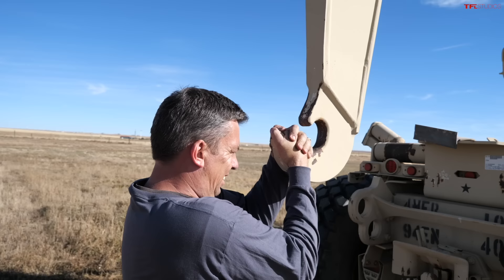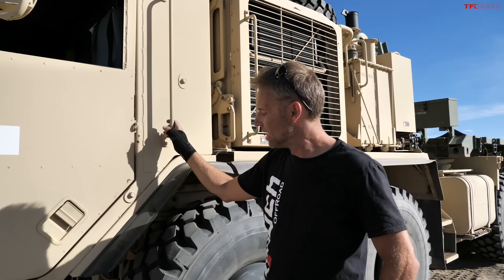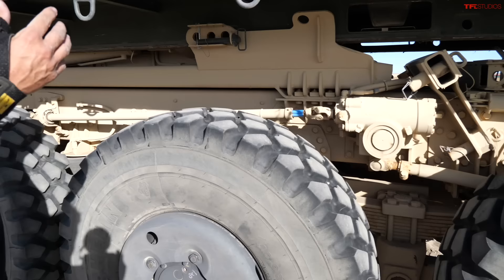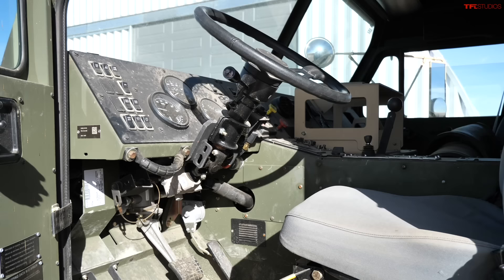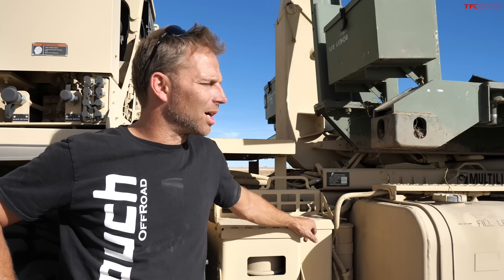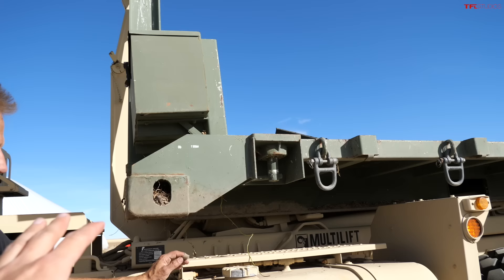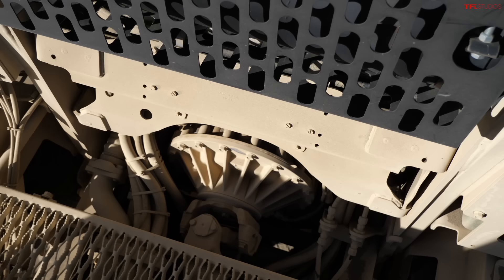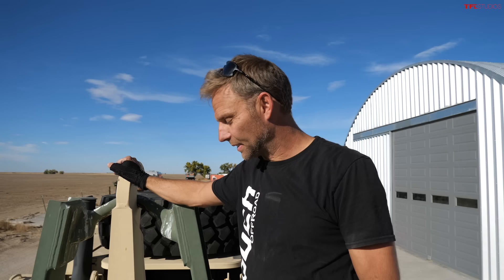Think A 4x4 Is All You Need? This 10x10 Military Truck On 53s Begs To Differ!